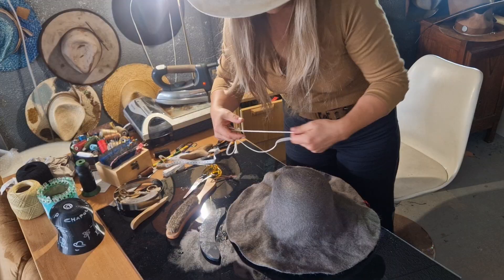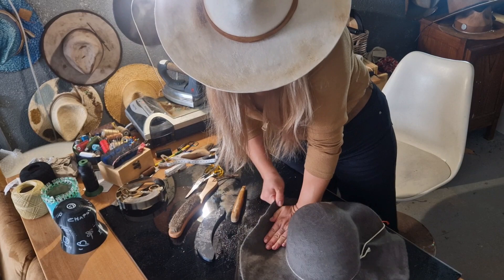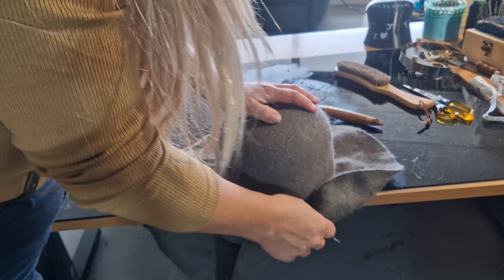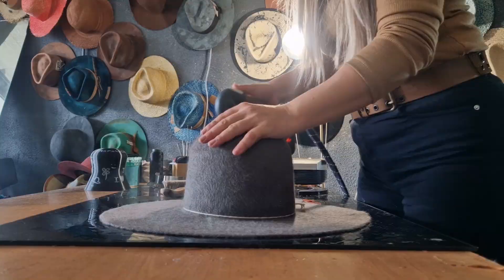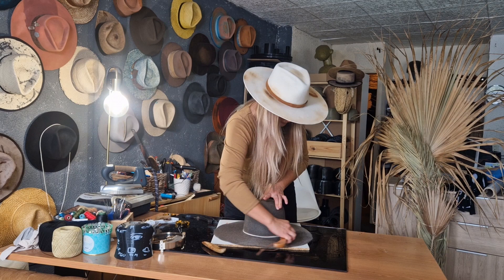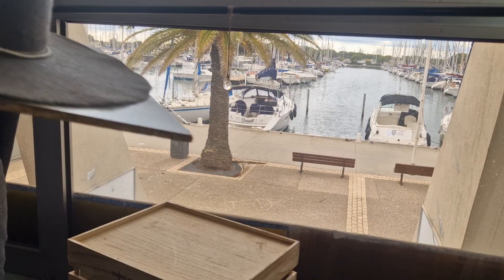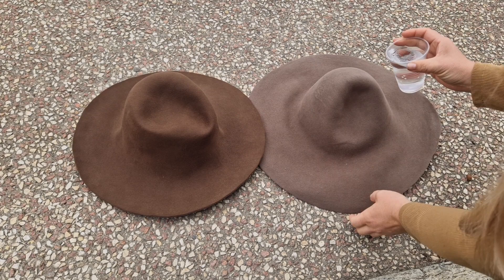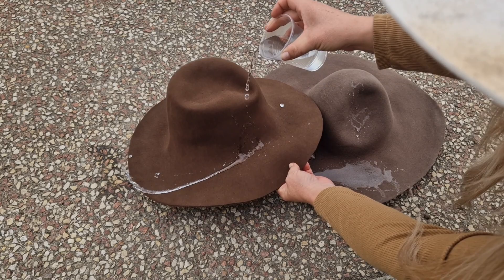Difference between a Wool and a Fur Felt Hat EXPLAINED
Hi, I'm Egya, a hatmaker living, getting inspired and working in the South of France.
or
Etsy store

Today, I will talk to you about the difference between a wool and a fur felt hat. Hope that this video will help you make the choice.

Egya